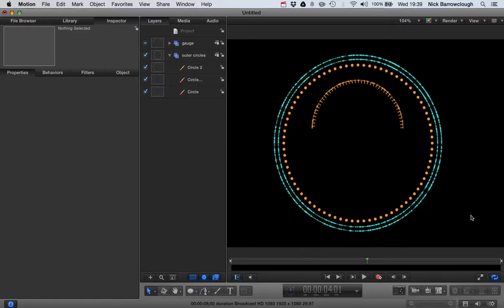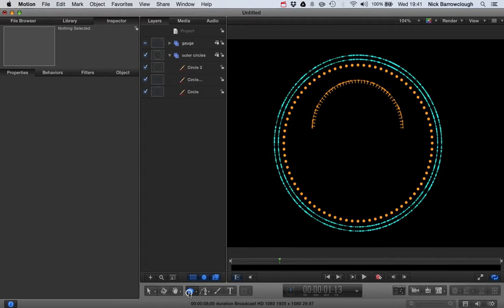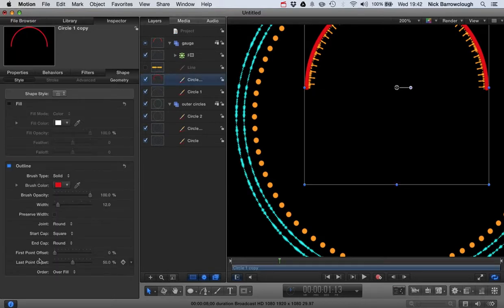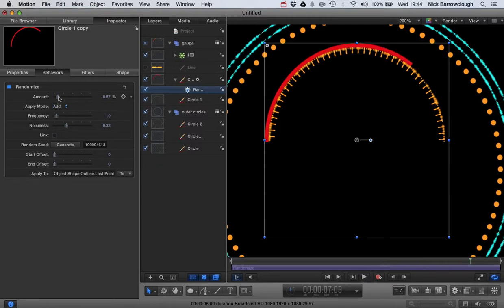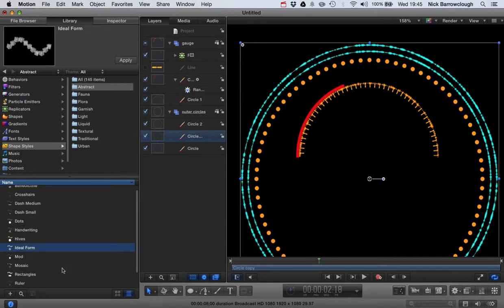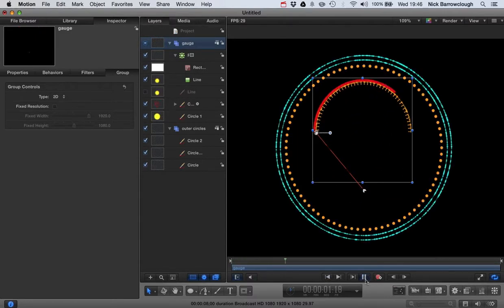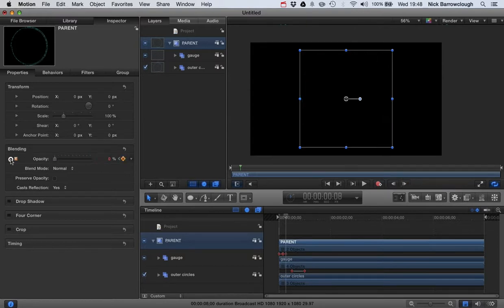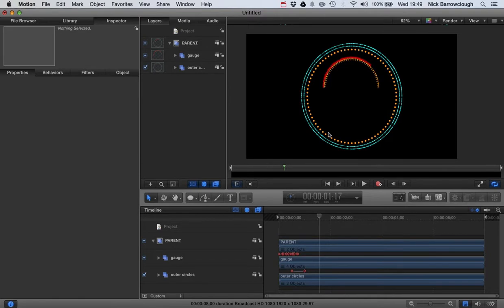Motion 5 - Head Up Display Tutorial Part 2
In part 2 we add some random movement effect to our gauges and also create some keyframe animation to give a flickering effect tot he gauge as it appears on the screen.